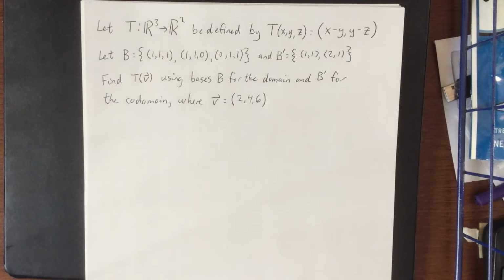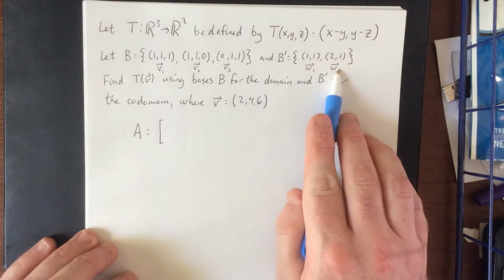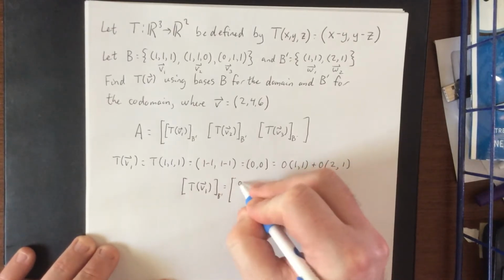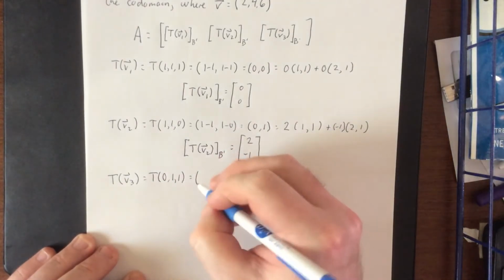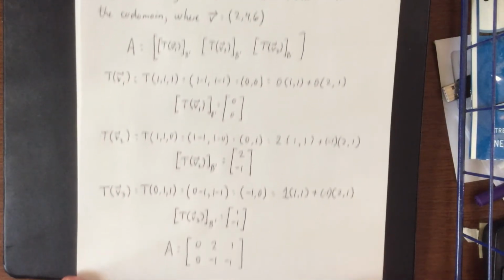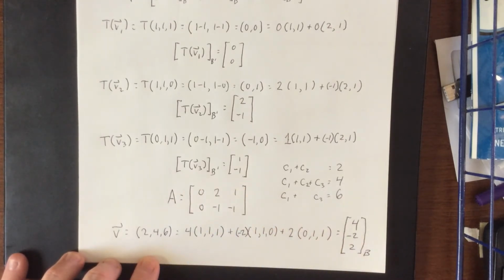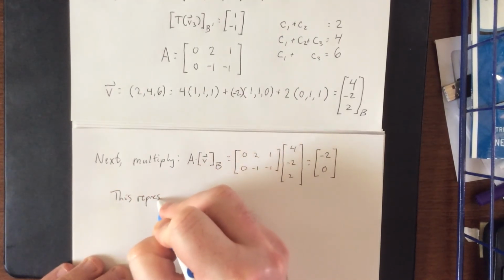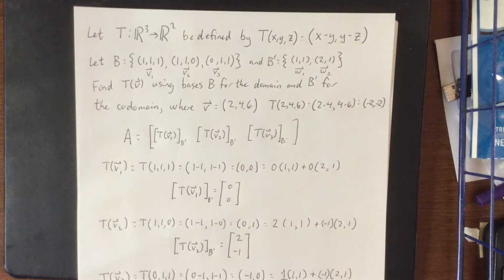Finding and using the matrix of a linear transformation relative to non standard bases